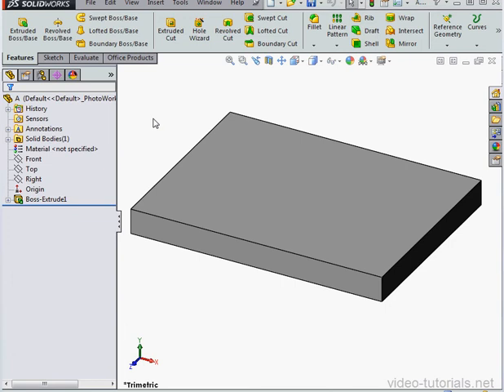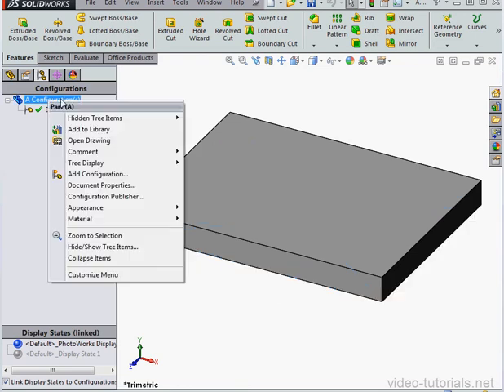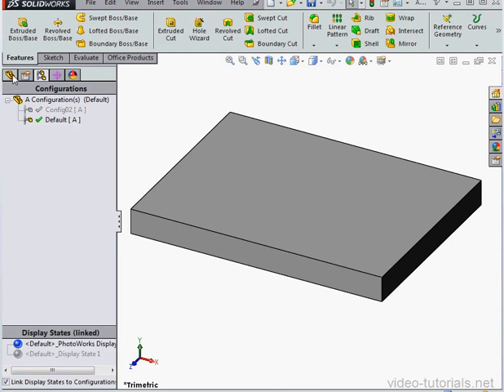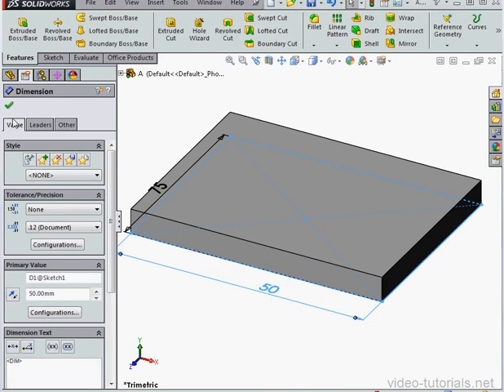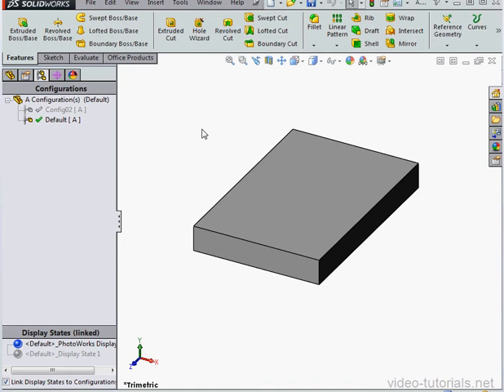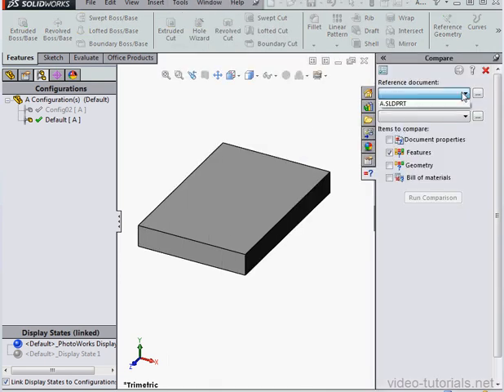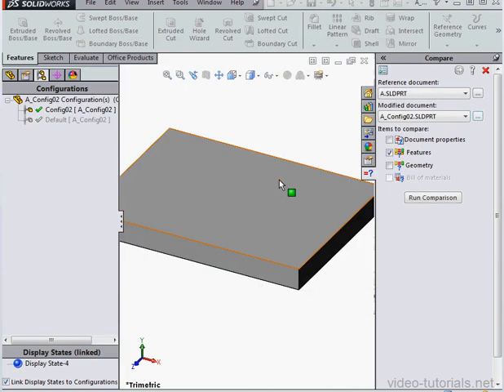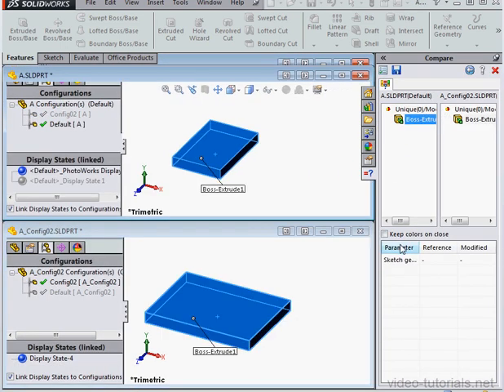06 SOLIDWORKS Tutorials | Uilities: Compare Configurations